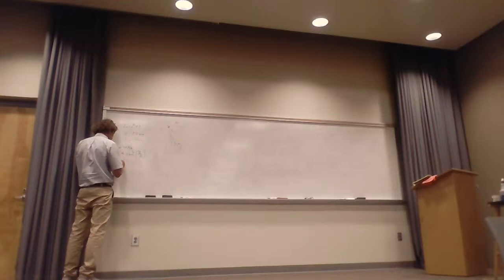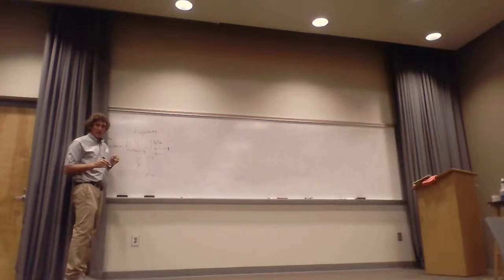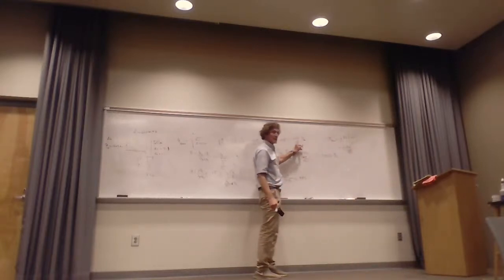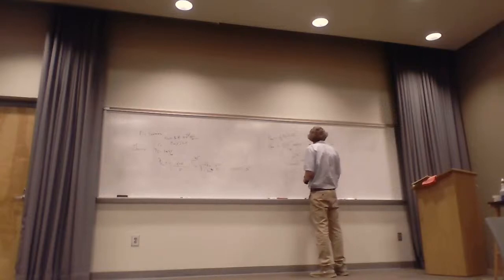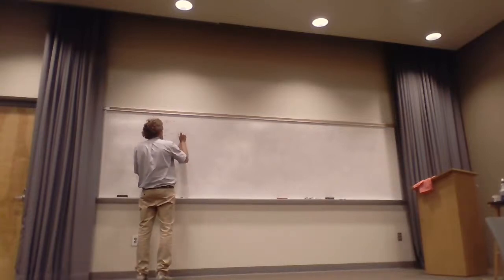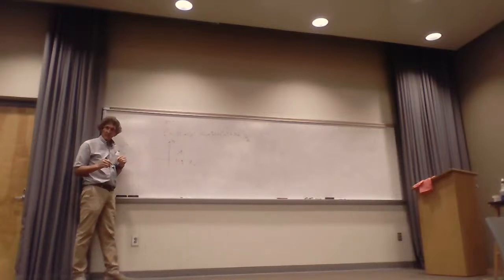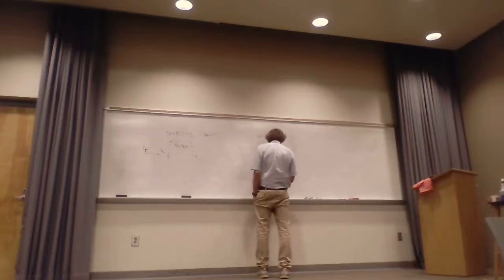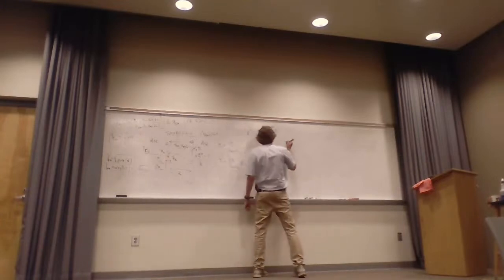Lecture 3 (5/24/21) - Section 002